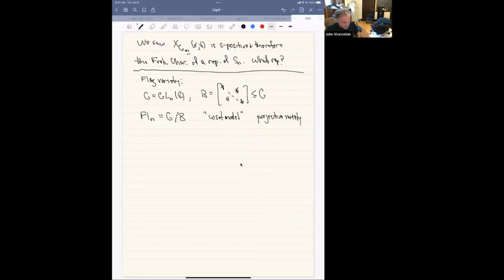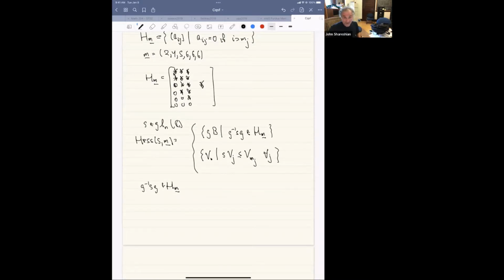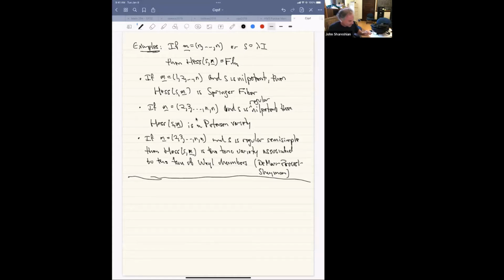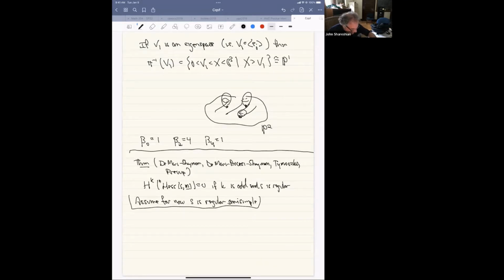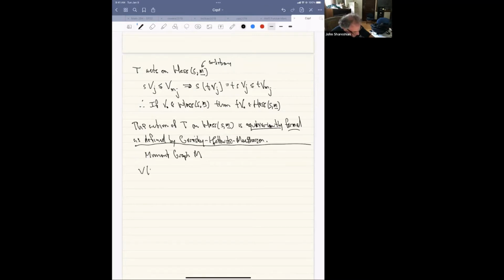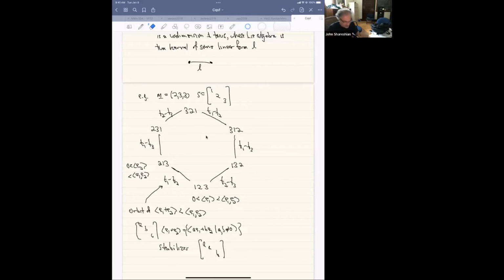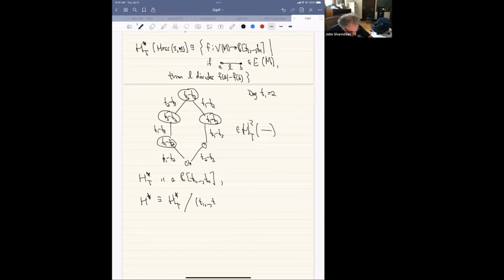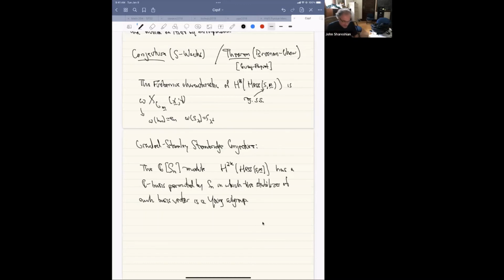IPAC 2022: Chromatic quasisymmetric functions Lecture 4